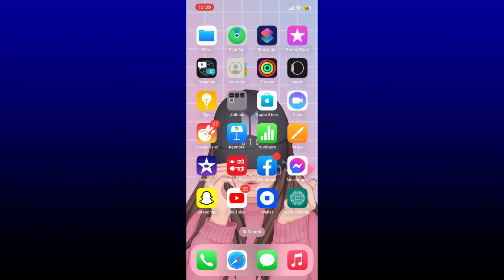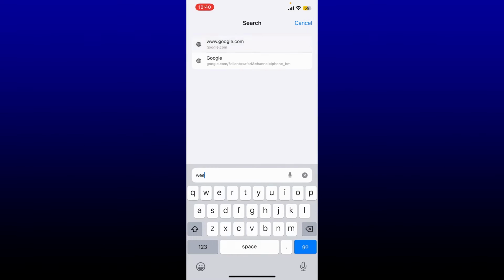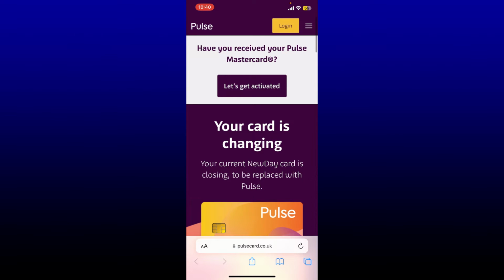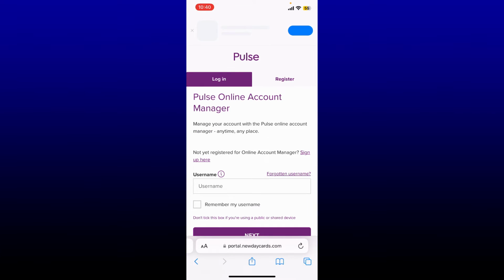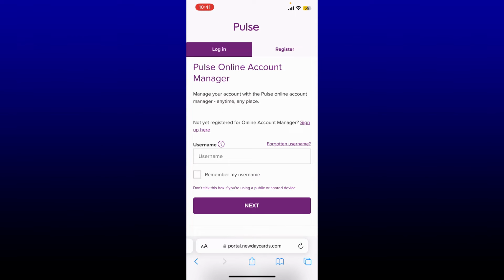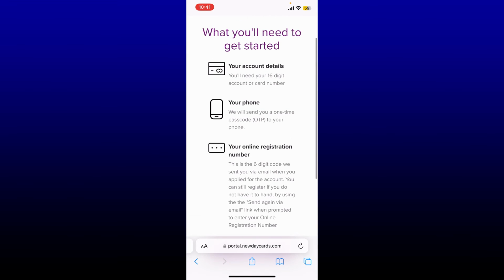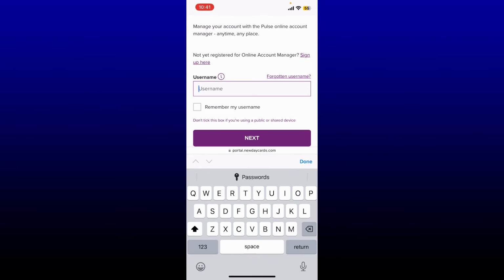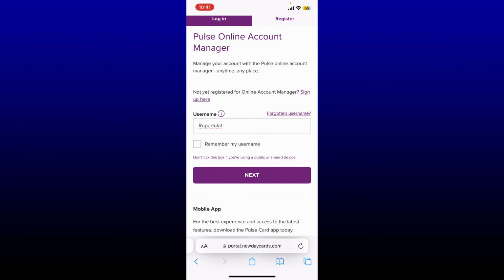How to Login into Pulse Credit Card Account Online 2023?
Learn how to login to your Pulse credit card account online with this easy-to-follow guide. Follow the steps and access your account in no time.